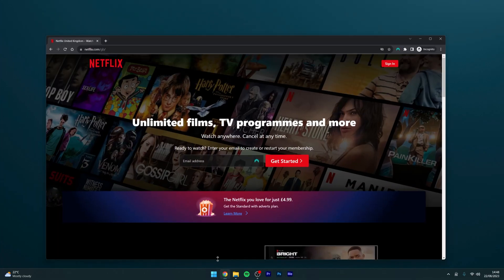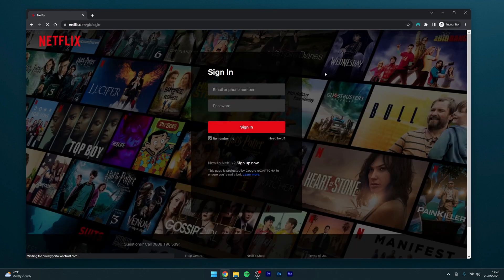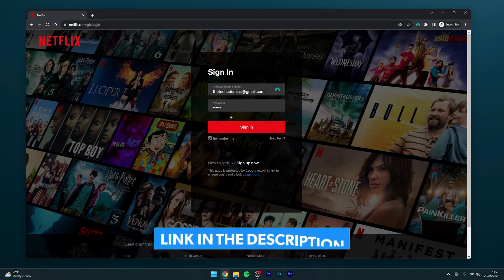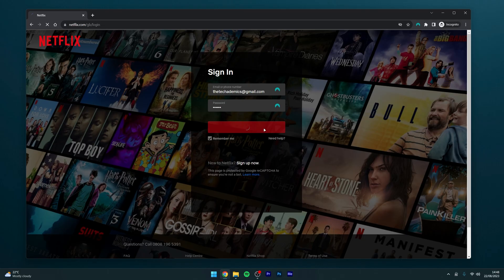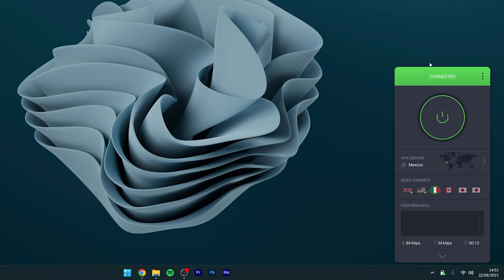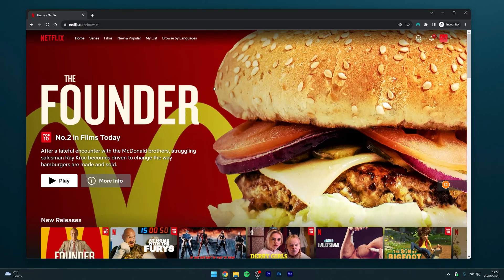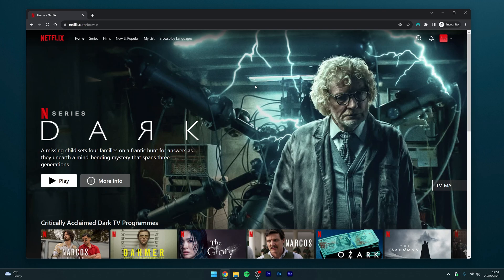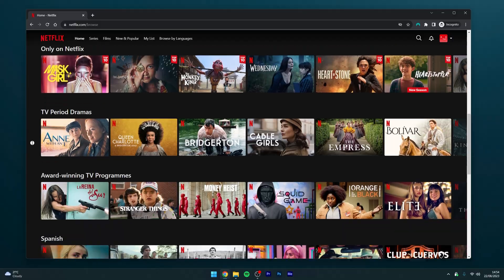How To: Watch Mexican Netflix With a VPN - (Tutorial)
Today, you will successfully learn how to watch Mexican movies and shows on Netflix with a VPN also known as a virtual private network. A VPN will allow you to access geo-blocked content, meaning you won't need to be signed into Netflix in different countries to see it's exclusive content.